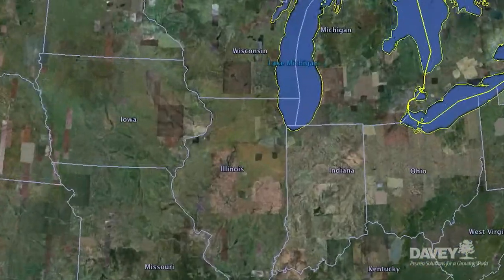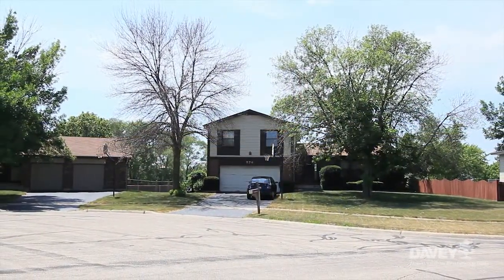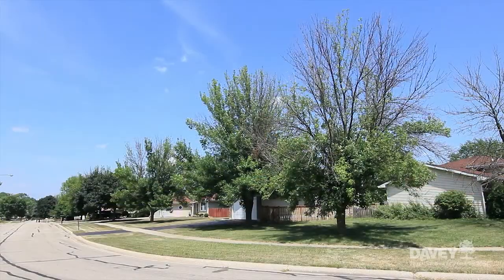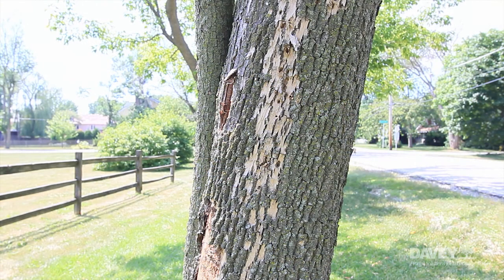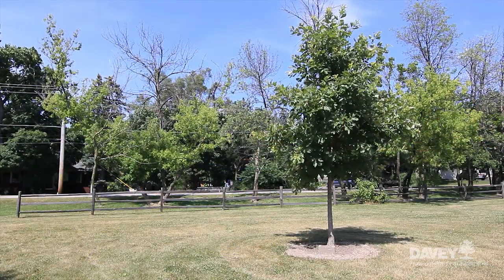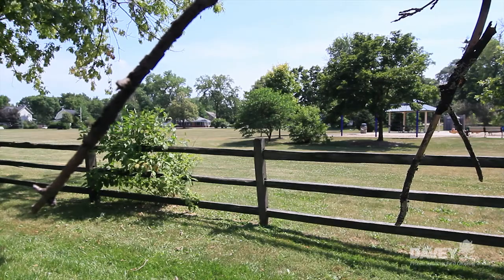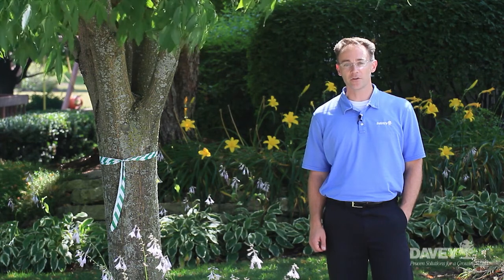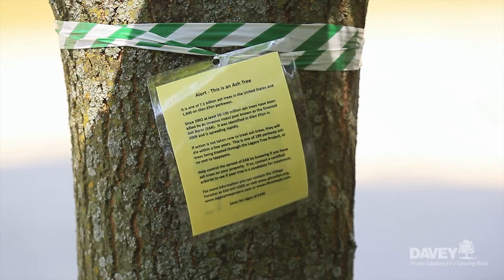Managing EAB in Your Community: You Have Options!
If you live in the Midwestern US or Canada, you’re probably familiar with Emerald Ash Borer – or EAB and the challenge and threat this tree pest represents to the urban forest that you manage. For more information on managing emerald ash borer,

Jim Zwack, Davey Tree Service expert, discusses the potential impact of EAB on your trees and flexible treatment options as part of a proactive management approach.

Since discovery in 2002, EAB has destroyed millions of ash trees, devastating the tree canopy cover in many communities. Davey Tree and other industry experts have done quite a bit of research and have come to a consensus that ash tree preservation is a predictable and economical option.

Start with identification. Do you have an ash tree and has EAB been spotted in your area? If yes, do your ash trees show signs of already being infested? Inspection is critical. Being proactive is the best management approach.

Here are a few things to watch for:
• D-shaped exit holes and vertical splits in bark
• Canopy dieback from the top down
• Epicormic branches (or sprouts) on the main trunk and major branches that signify the tree is not healthy

What challenges does EAB present for municipalities? Many communities are opting for a balanced approach. Proactive removal of certain types of ash trees, such as those that are in poor health or are already infested by EAB, makes sense. Also consider diversification of the types of tree species that are planted so that there is less of a monoculture in the urban forest.

Despite what you may have heard, there is reason for optimism in the area of EAB treatments. We have multiple treatment programs to protect and preserve healthy ash trees.

Contact your local certified arborist to help you determine the EAB treatment method that’s best for you.